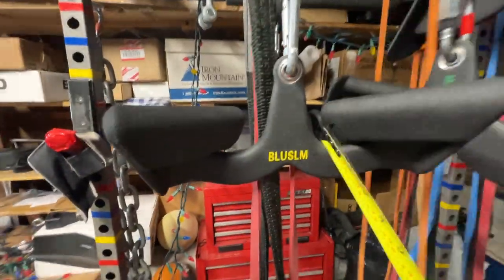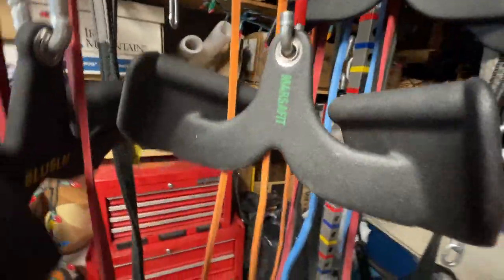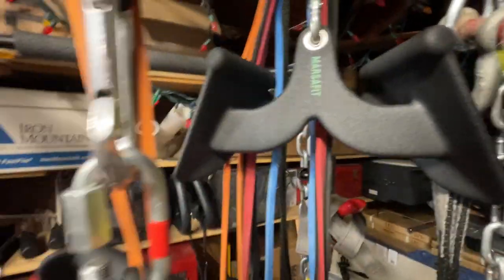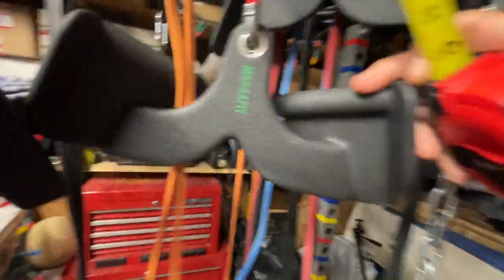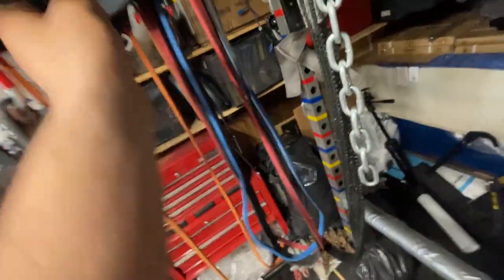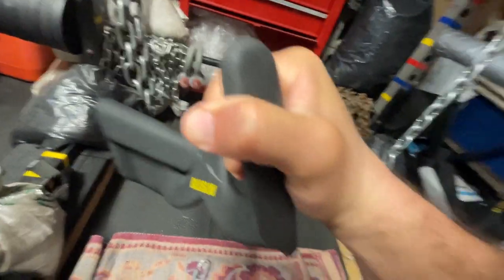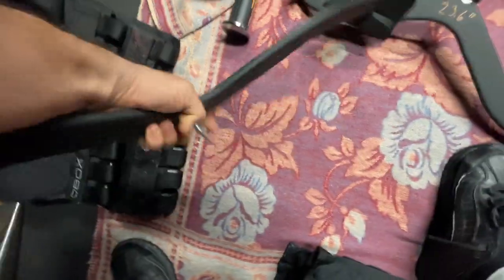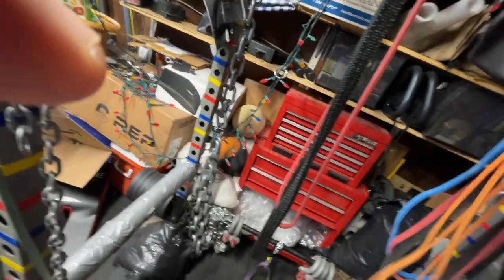Home Garage Gym Mag Grip Maximum Advantage Knockoff Cable Attachment BLUSLM MARSAFIT Unboxing Review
Home Garage Gym Mag Grip lat Pulldown Cable Attachment BLUSLM MARSAFIT Unboxing Impression Review 🎁

Best Ever 🥇💯🏆💥
For 🍽️catering 🥗🥧🎂🍅or Strength and Conditioning consultations 💪🏼💥⭐️🏂🏋️‍♀️ 🧗‍♀️🤸🏻‍♀️ get in contact with me somehow 😎☎️✊
(Don’t DM me, unmonitored 🤣)

God Bless 🙏☦️

Coach George Tsanis 💥